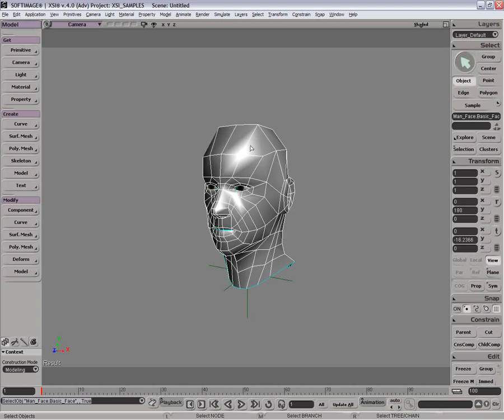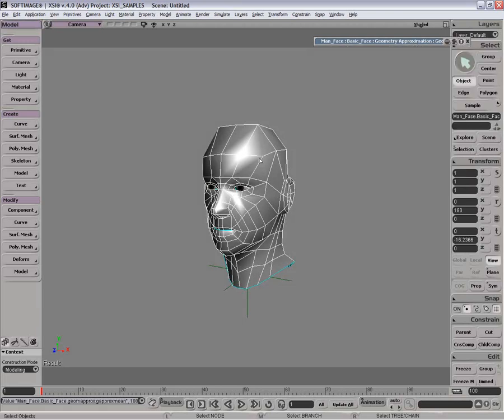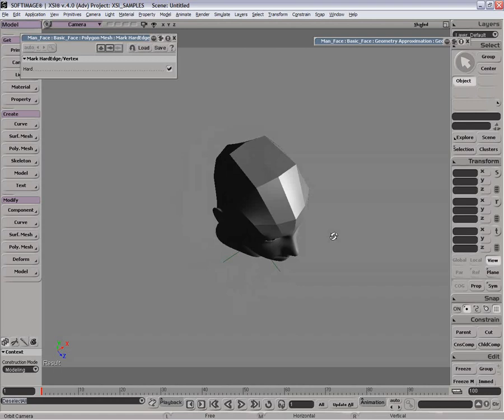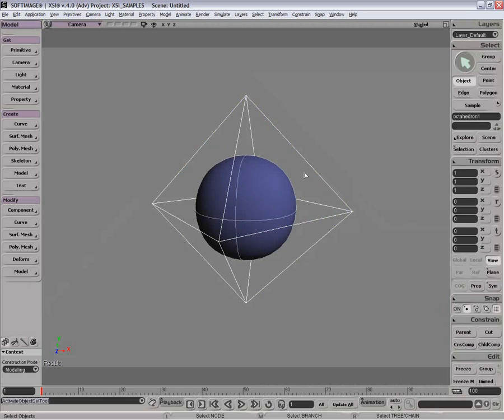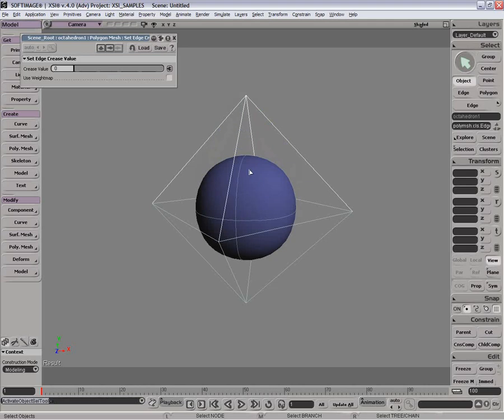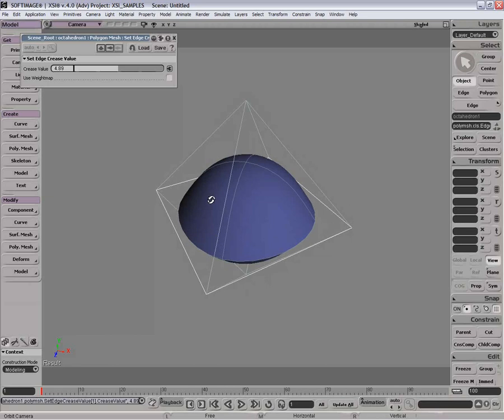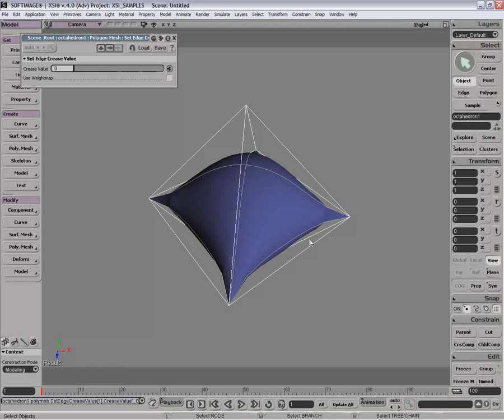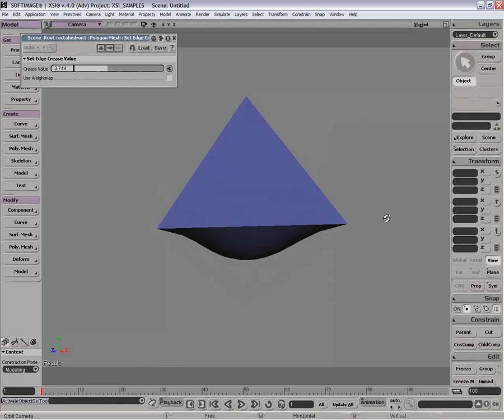Components 06 Hard Edges